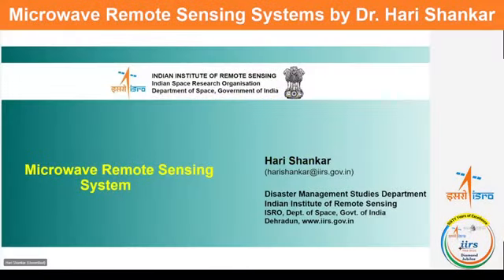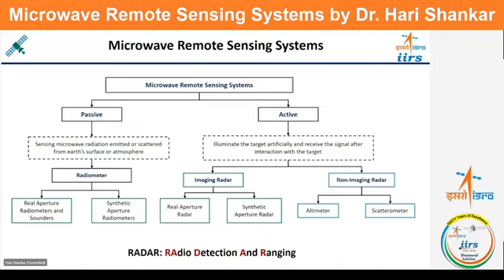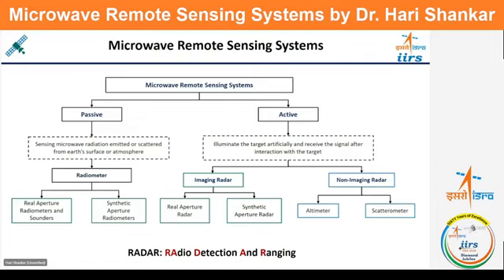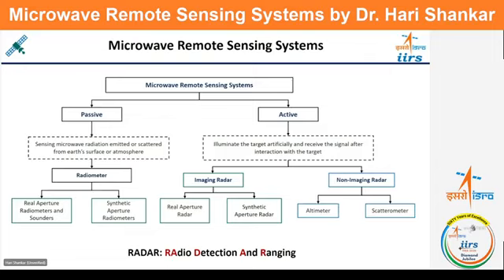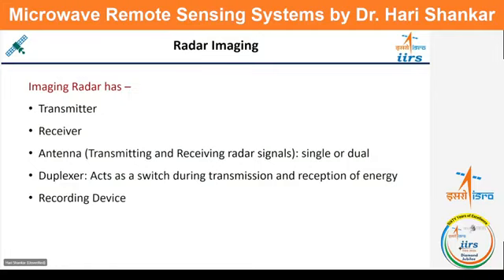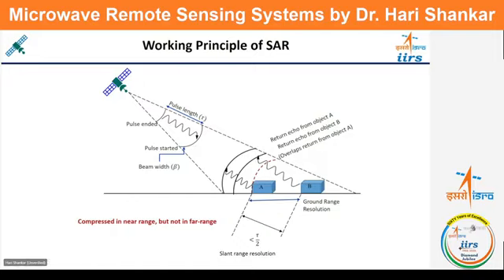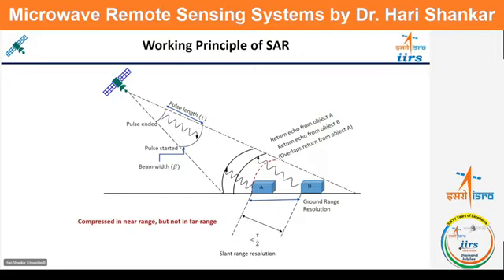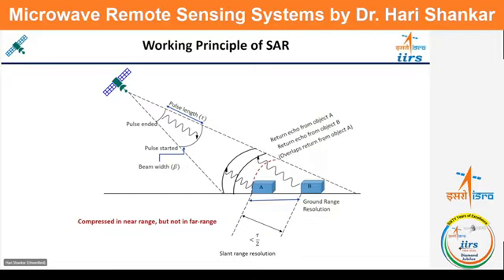Microwave Remote Sensing Systems